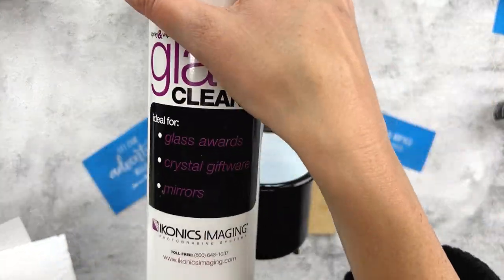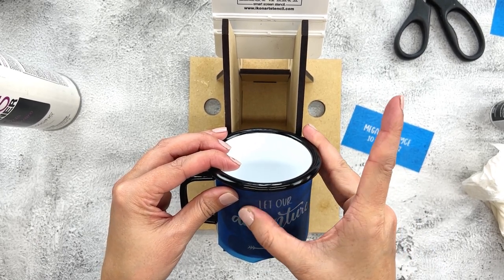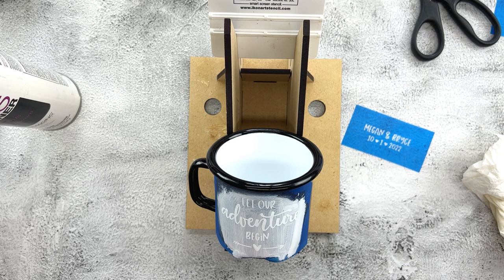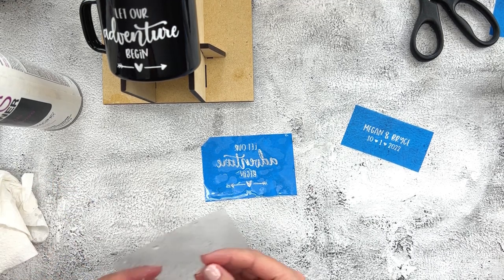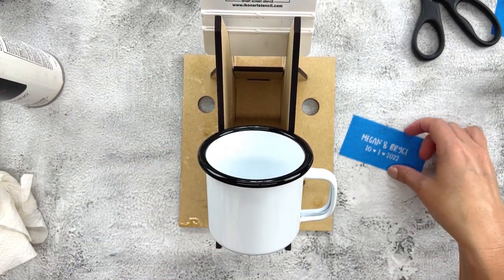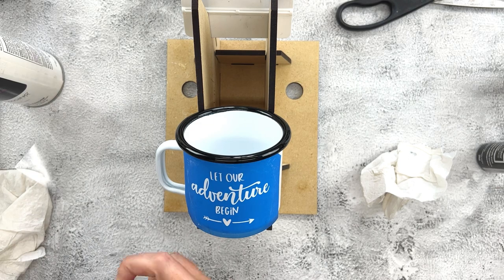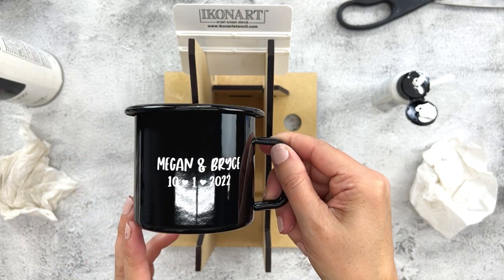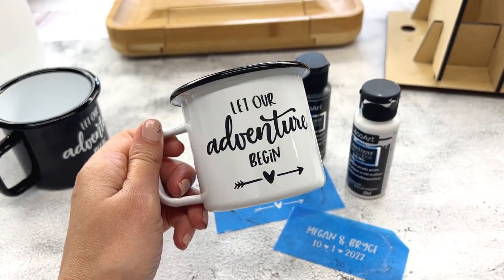DIY Wedding Gift Camping Mugs with Reusable Stencils | Ikonart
Here is another quick and easy wedding gift idea. For this tutorial I washed and dried the personalized Ikonart stencils so that I could reuse them for this matching camping mug set. I used DecoArt Multi Surface paint and baked in the oven to make them dishwasher safe. Love how these turned out and I know the newlyweds will love them!! Let me know if you have any questions. xx Fawn
PRODUCTS USED:
Camping Mugs
Custom Artwork Design
Cotton Rounds